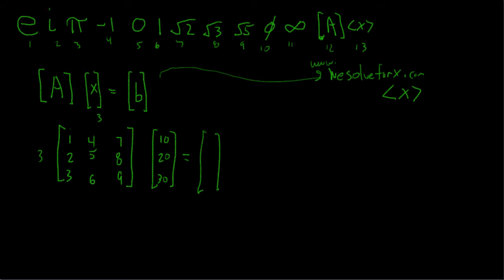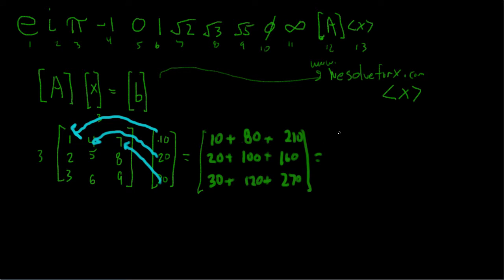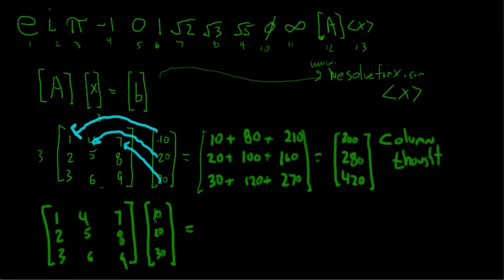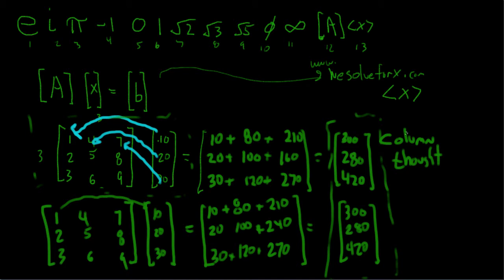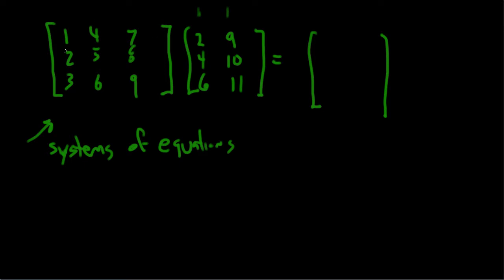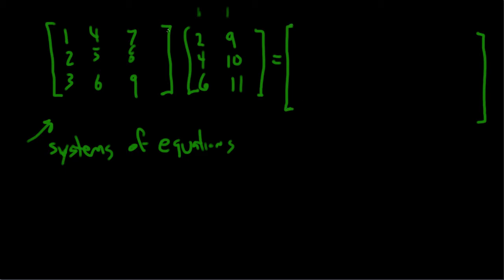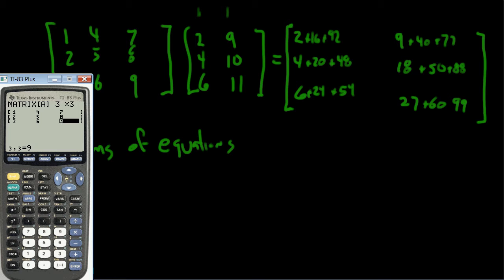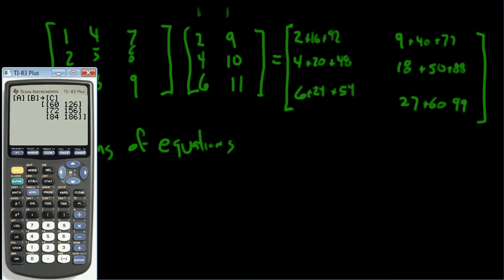Multiplying A Matrix and a Vector - Two ways to think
Inspired by Professor Gilbert Strang's most excellent Linear Algebra Course on OCW at MIT